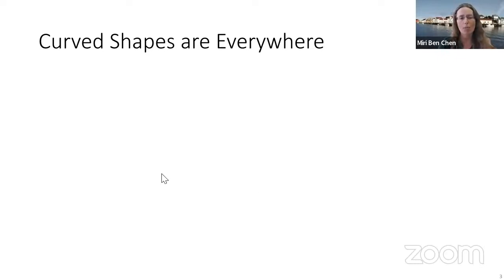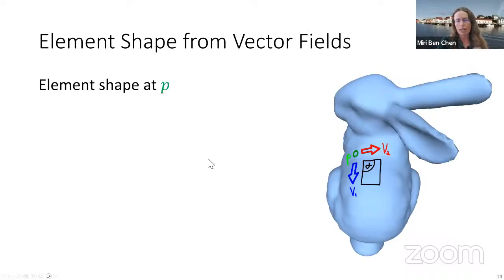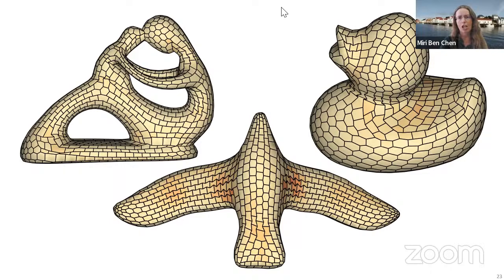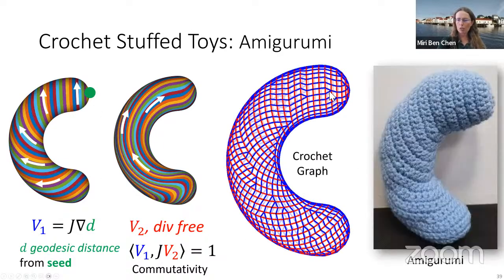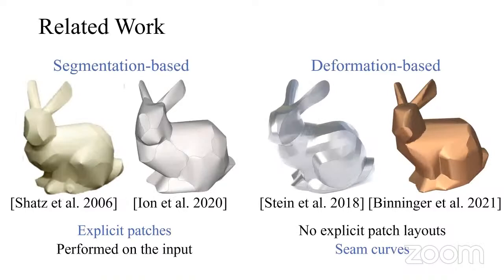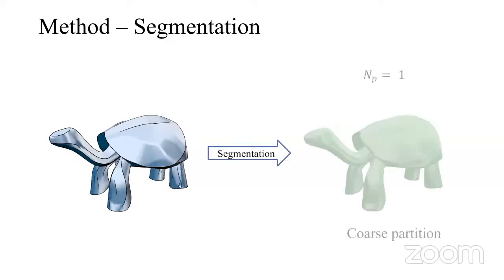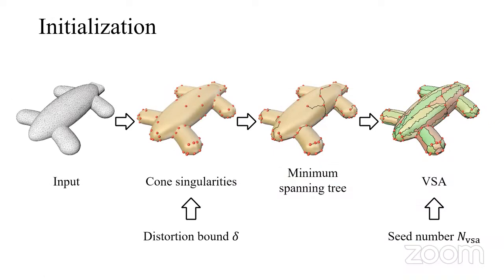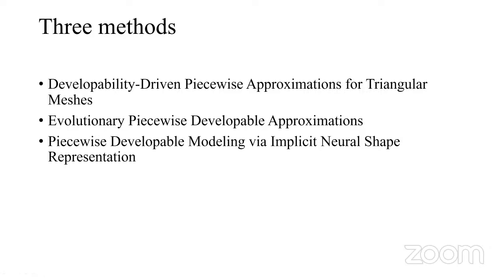[AsiaGraphics Webinar] Session 21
Date: Thu, June 29, 2023